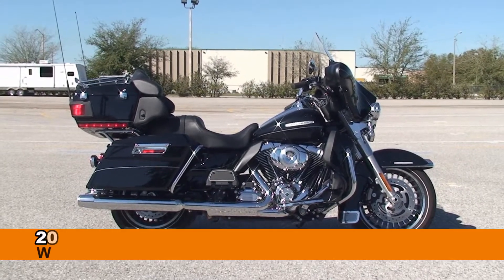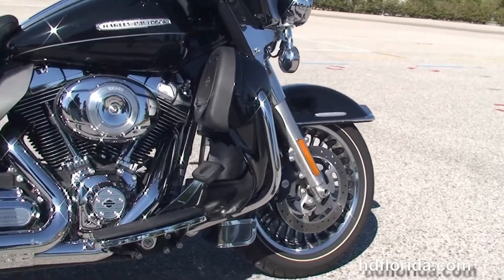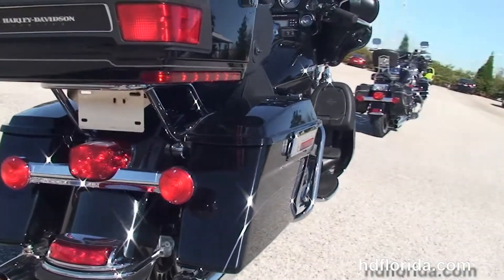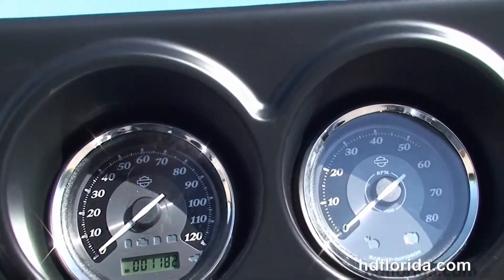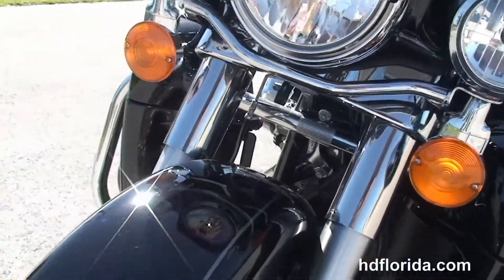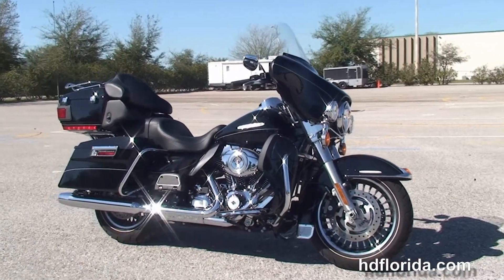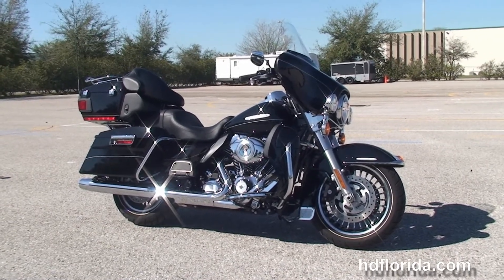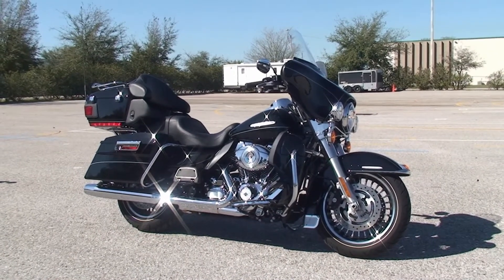Used 2013 Harley Davidson Electra Glide Ultra Limited Motorcycles for sale - Brandon, FL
Used 2013 Harley Davidson Electra Glide Ultra Limited Motorcycles for sale.

Featuring: cruise control, CB, intercom, security, ABS, white back lite gauges, heated grips, 1182 miles. Vivid Black

Stock# B1413A